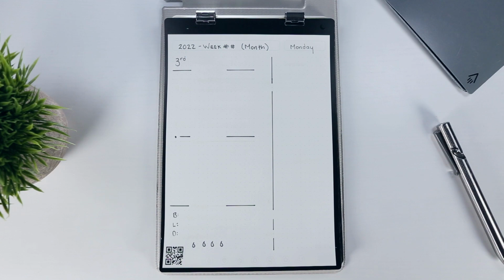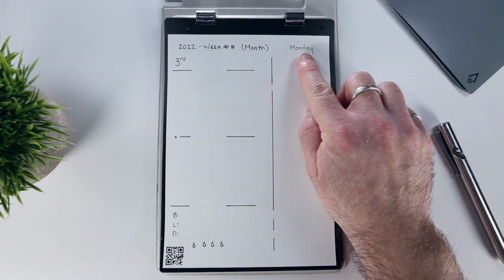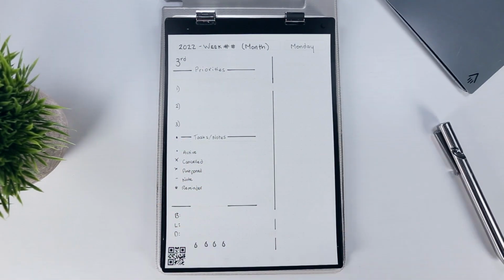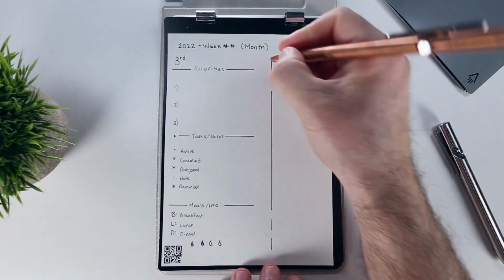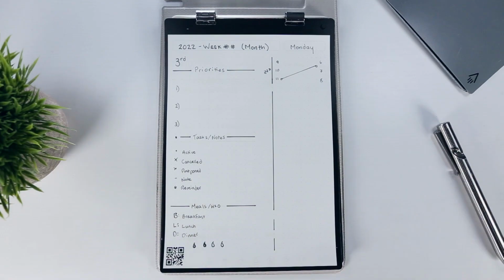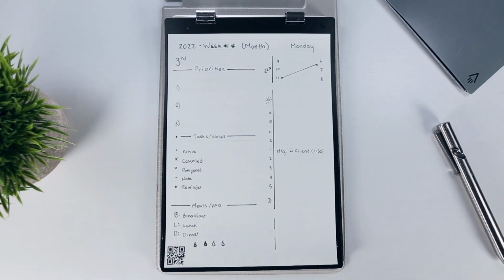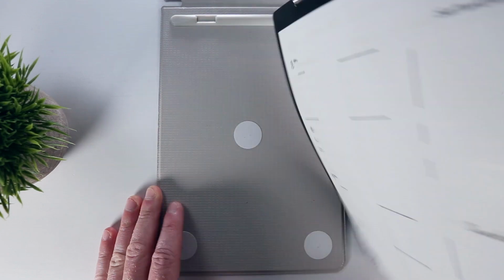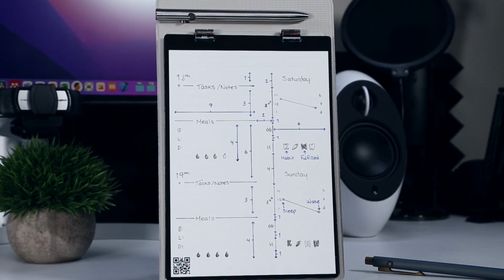New Year, New Bullet Journal (Rocketbook Orbit Edition)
Over the past two years or so, I've been evolving my custom daily bullet journal agenda templates to suit my needs.  As of the start of 2022, I've decided to prioritize the visibility of my habits, meals, exercise and sleep on compact DAILY templates with an adapted single-page weekend spread... I hope you find something that you like!

--- Buy ---
--- Direct from Rocketbook ---

Valid until January  2022